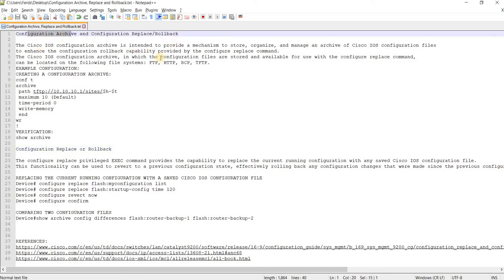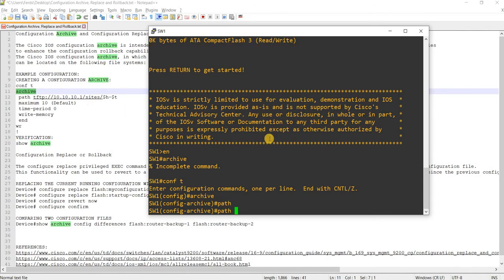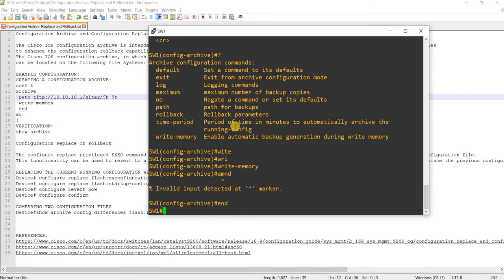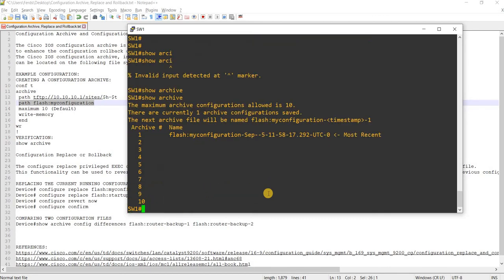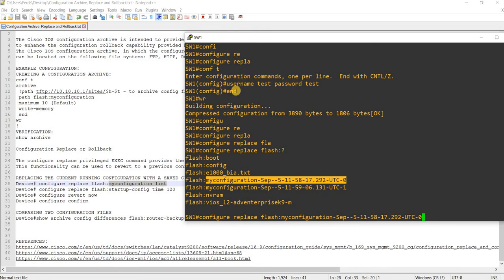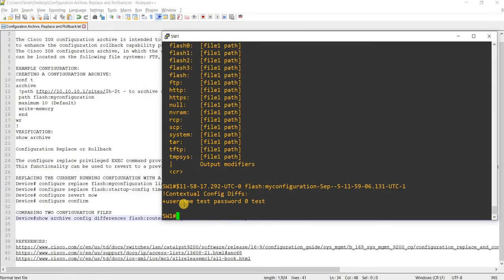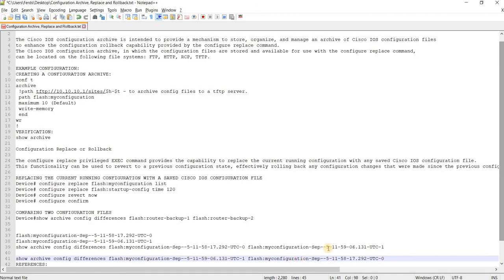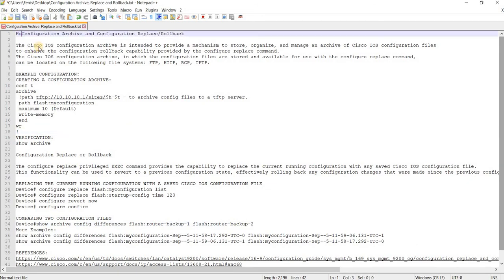How to Use Configuration Archive and Configuration Replace or Rollback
How to Use Configuration Archive and Configuration Replace/Rollback

The Cisco IOS configuration archive is intended to provide a mechanism to store, organize, and manage an archive of Cisco IOS configuration files
to enhance the configuration rollback capability provided by the configure replace command.
The Cisco IOS configuration archive, in which the configuration files are stored and available for use with the configure replace command,
can be located on the following file systems: FTP, HTTP, RCP, TFTP.

EXAMPLE CONFIGURATION:
CREATING A CONFIGURATION ARCHIVE:
conf t
archive
 !path tftp://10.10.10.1/sites/$h-$t - to archive config files to a tftp server.
 path flash:myconfiguration
 maximum 10 (Default)
 write-memory
 end
wr
VERIFICATION:
show archive

Configuration Replace or Rollback

The configure replace privileged EXEC command provides the capability to replace the current running configuration with any saved Cisco IOS configuration file.
This functionality can be used to revert to a previous configuration state, effectively rolling back any configuration changes that were made since the previous configuration state was saved.

REPLACING THE CURRENT RUNNING CONFIGURATION WITH A SAVED CISCO IOS CONFIGURATION FILE
Device# configure replace flash:myconfiguration list
Device# configure replace flash:startup-config time 120
Device# configure revert now
Device# configure confirm

COMPARING TWO CONFIGURATION FILES
Device# show archive config differences flash:router-backup-1 flash:router-backup-2
More Examples:
show archive config differences flash:myconfiguration-Sep--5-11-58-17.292-UTC-0 flash:myconfiguration-Sep--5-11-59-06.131-UTC-1
show archive config differences flash:myconfiguration-Sep--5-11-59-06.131-UTC-1 flash:myconfiguration-Sep--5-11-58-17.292-UTC-0